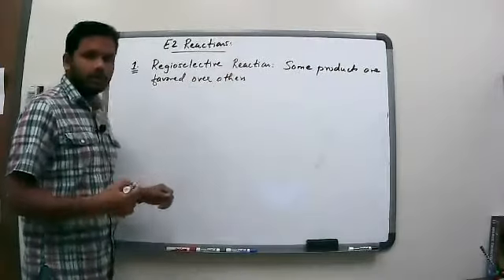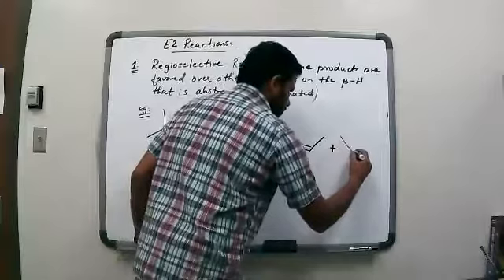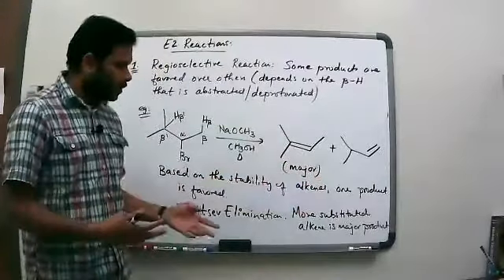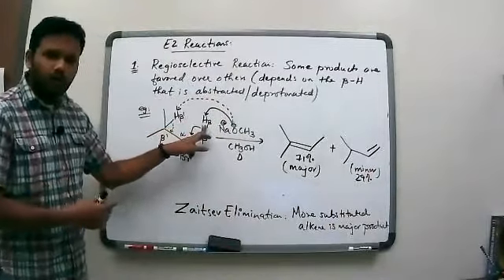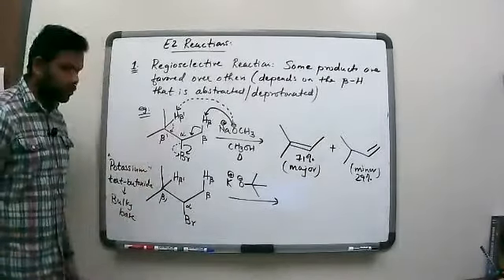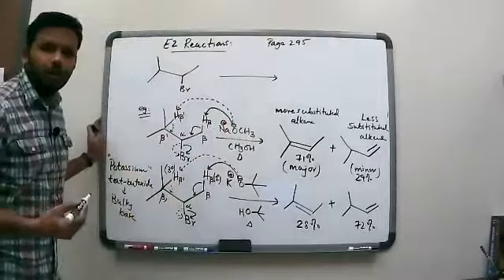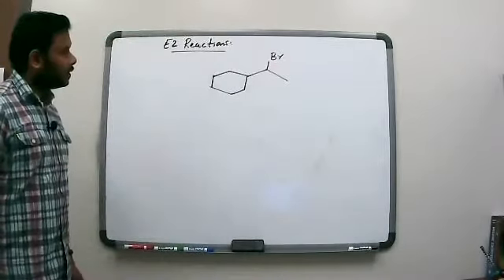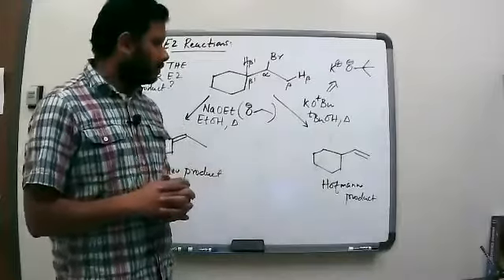E2 Reaction - Part 3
Regioselectivity in E2 reaction - Zaytsev and Hofmann Elimination.